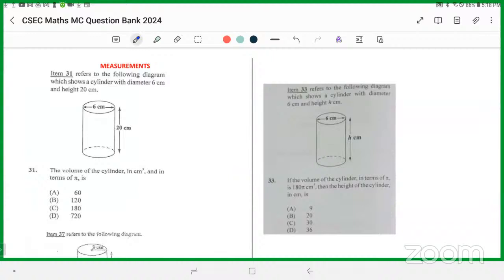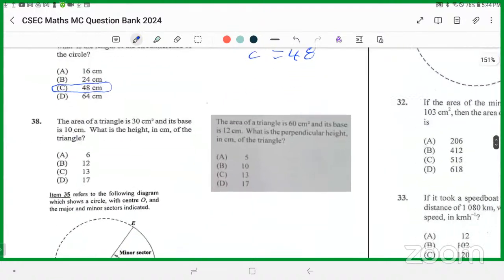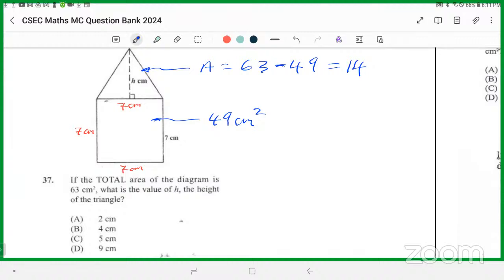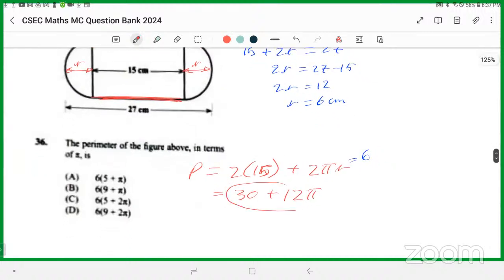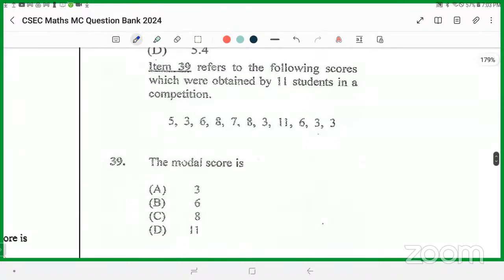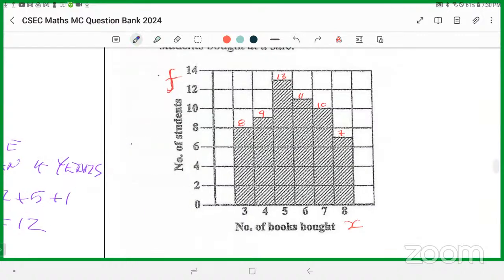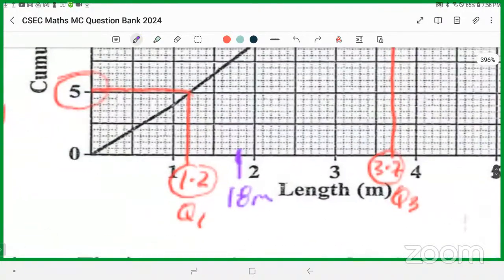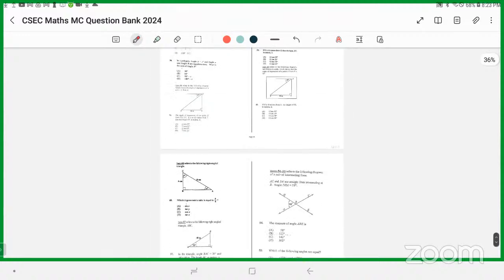CSEC Mathematics Multiple Choice Strategy Class 2024 Day 3